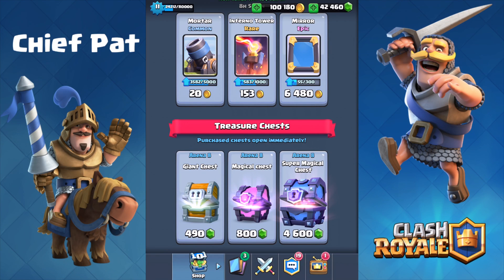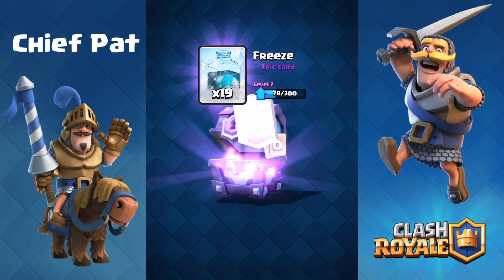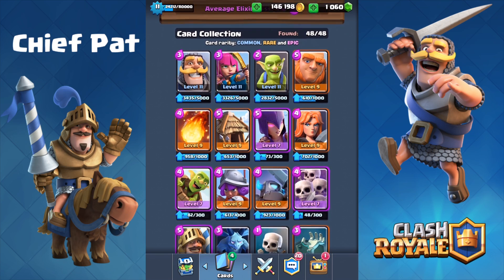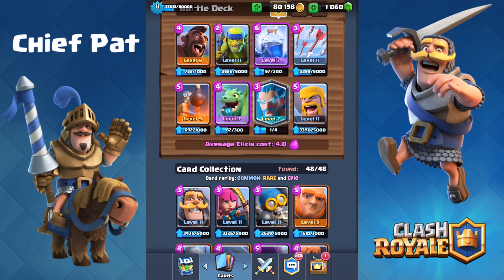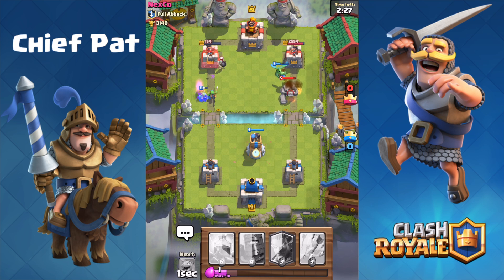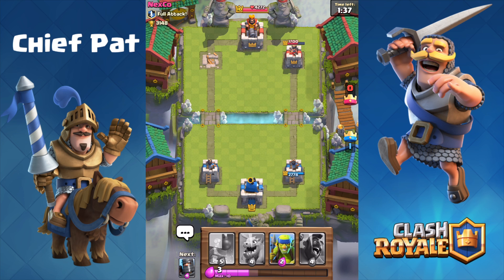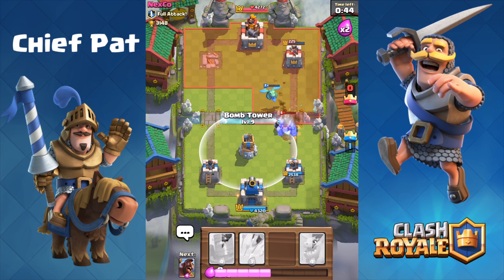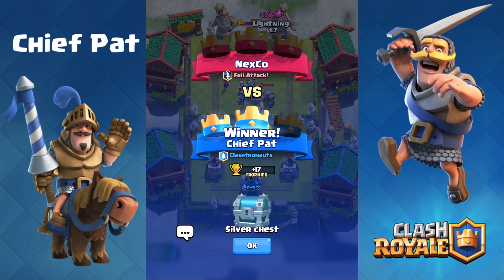Clash Royale - Gemming to Max Ep. #10: Super Magical Chests & LEGENDARIES!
Here's episode 10 of my gemming and maxing out my account in Clash Royale slowly but surely to catch up to players at the top - let's see how long it takes to claim the throne as #1 player! Let's get into some magical chests...